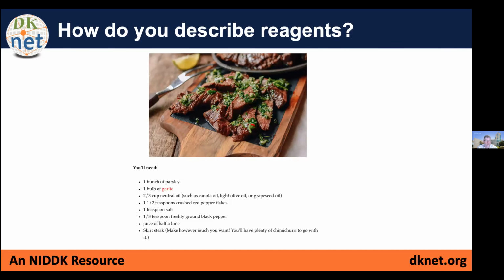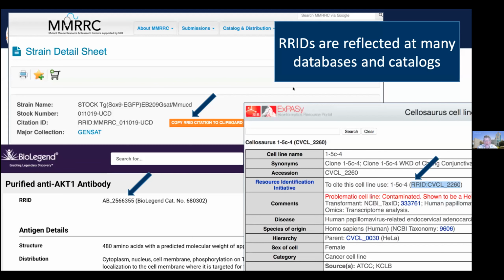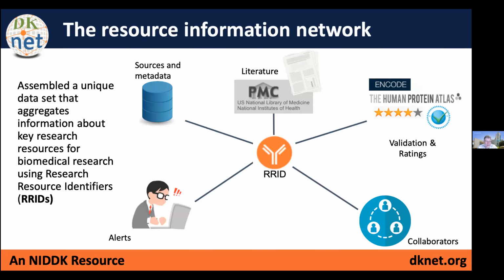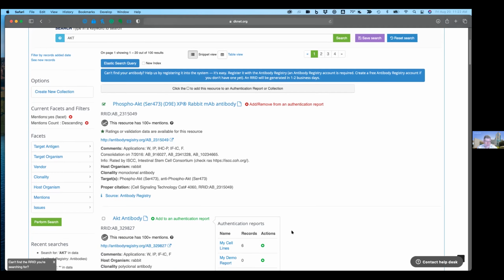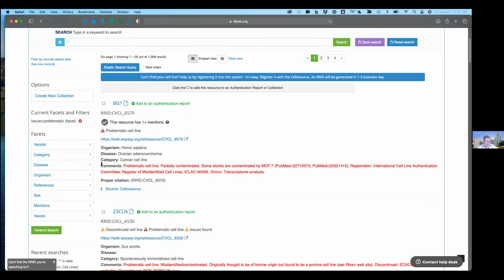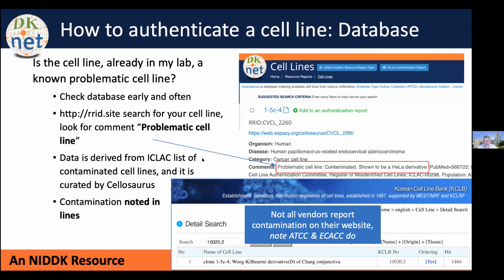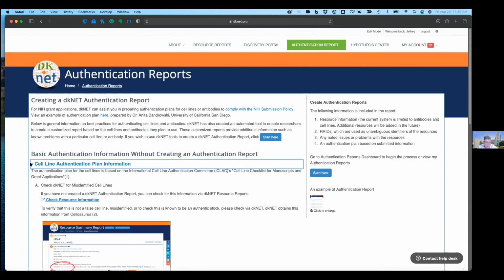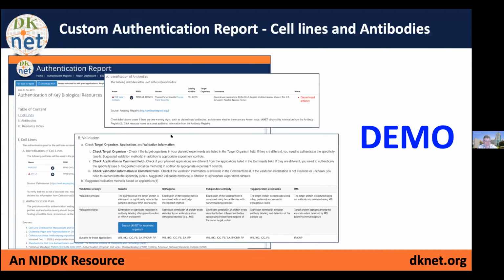dkNET Academy Bootcamp #3: Resource Reports and the Importance of Authentication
Bootcamps are engaging and comprehensive webinars covering a range of topics focused on how to use dkNET tools.